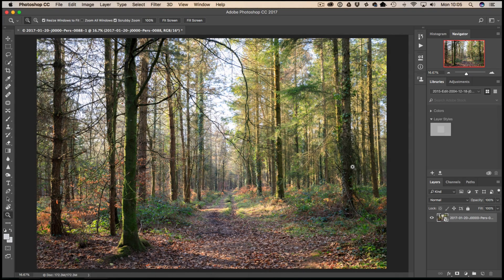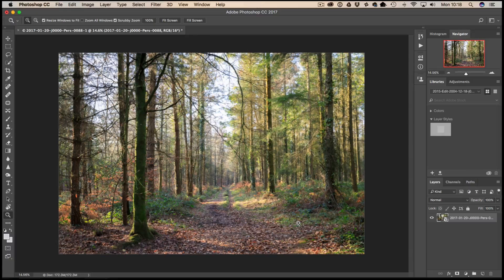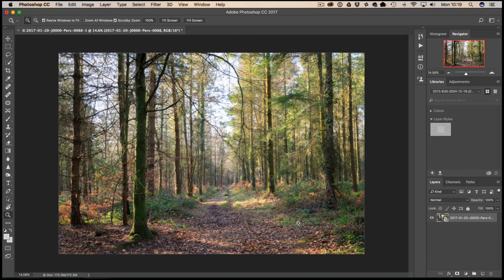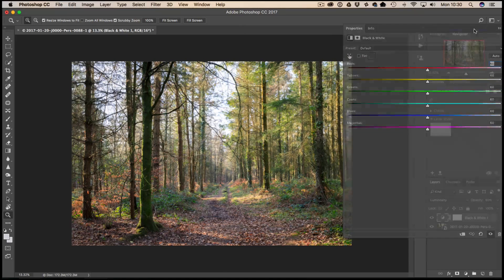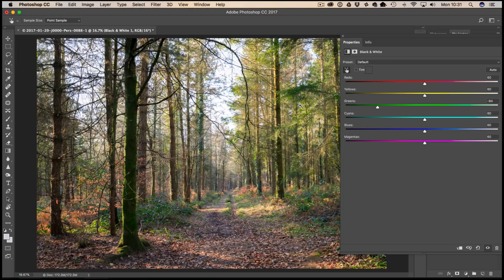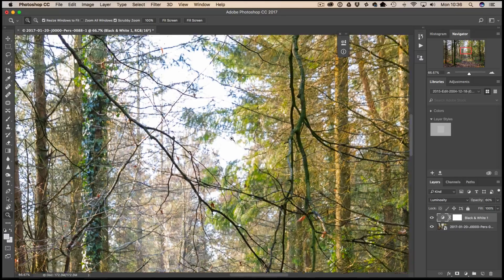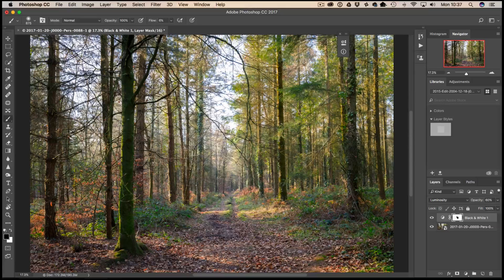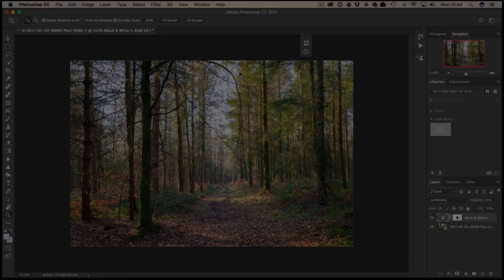How to Use Luminosity in Photoshop to Maniplulate Colors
Simon Plant shows how to improve a landscape photo by using luminosity values in Photoshop. For this demo photo he adjusts the greens, yellows, and blues to create a better-looking photo, but you can apply the same technique with other colors depending on your photo. Simon also shows how to use a mask for even more control.